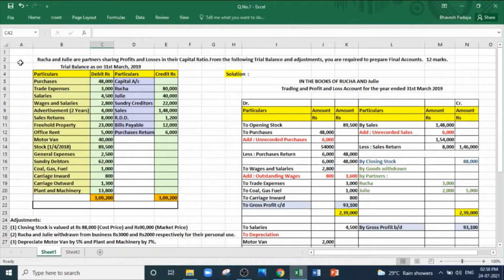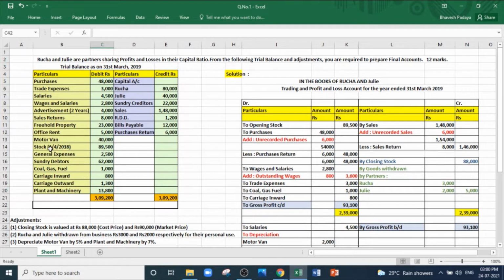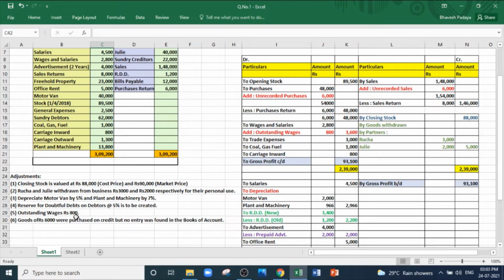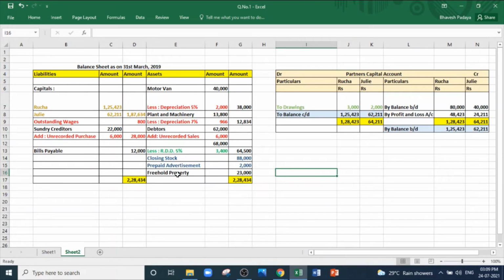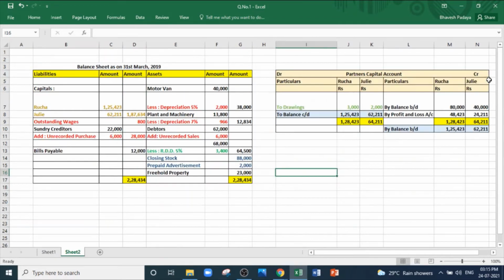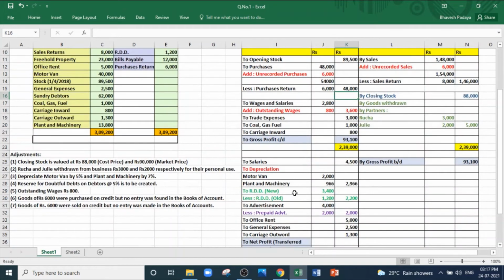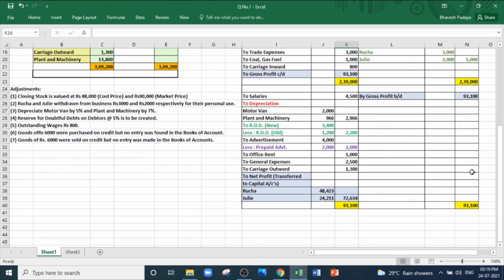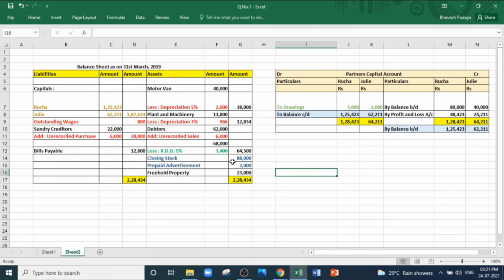Class 12 | Illustration